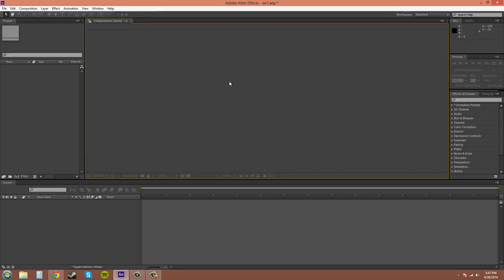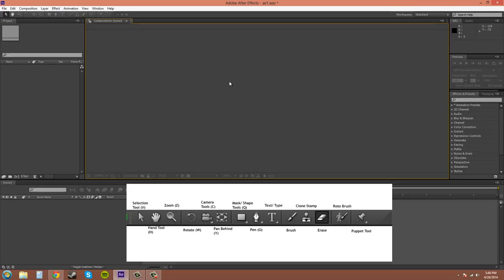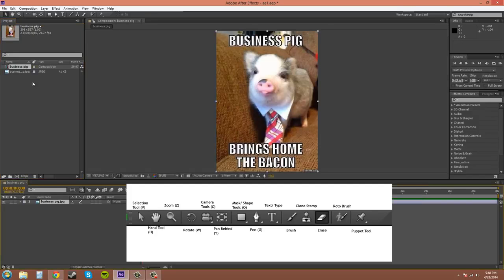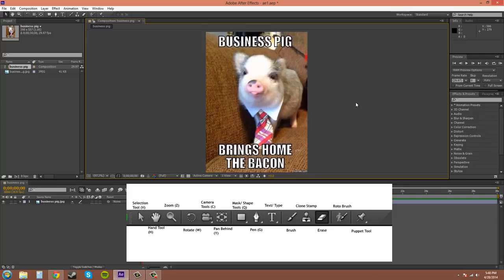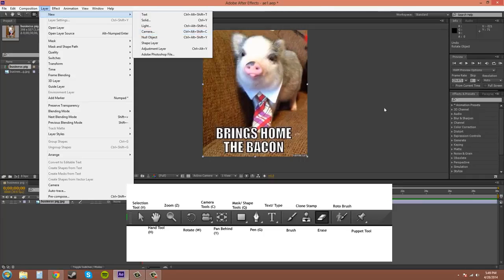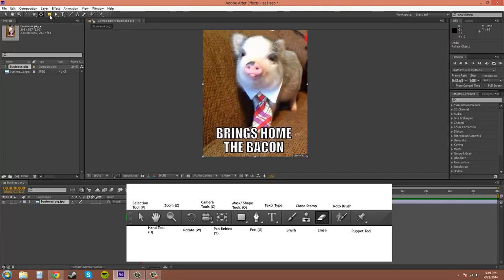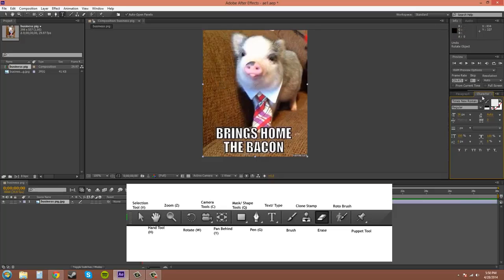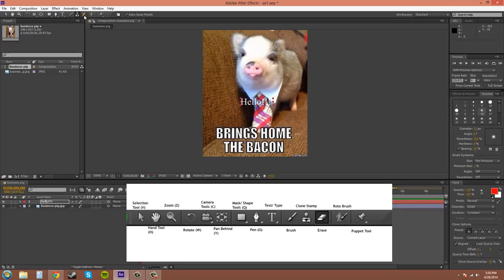03.After Effects CS6 Tutorial - 3 - Tools Panel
03.After Effects CS6 Tutorial - 3 - Tools Panel